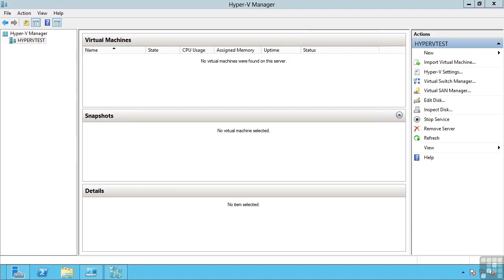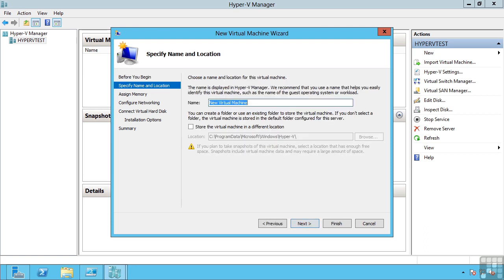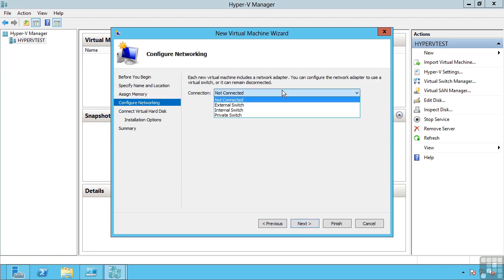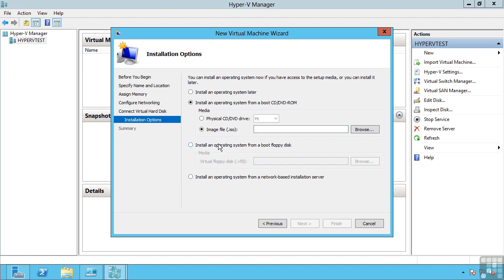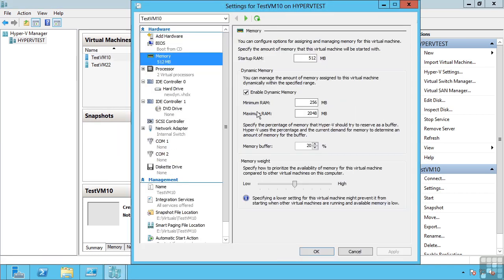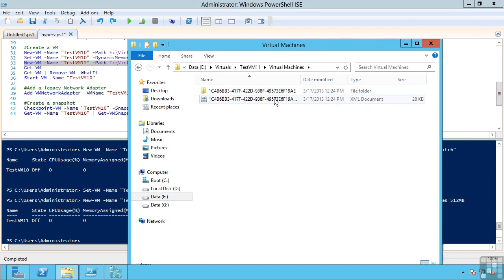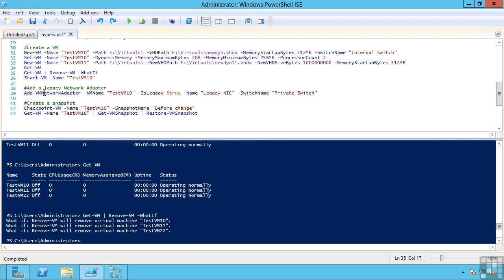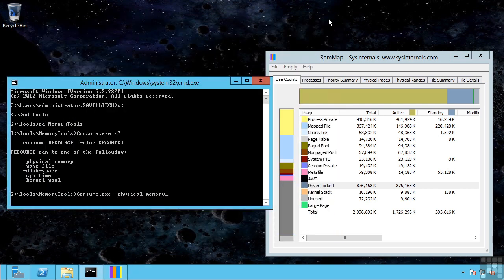[Hyper-V] 2-Creating A Virtual Machine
Infinite skills Microsoft Windows Server 2012 Certification Training Exam 70-410

Hyper-V

2-Creating A Virtual Machine